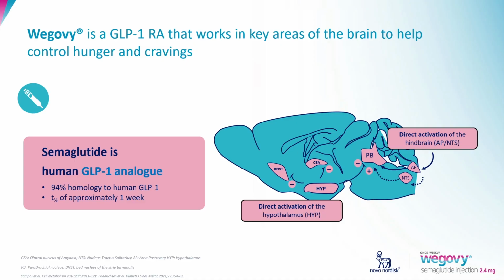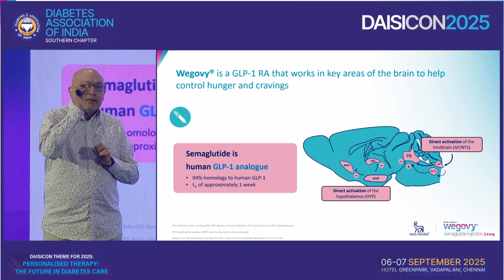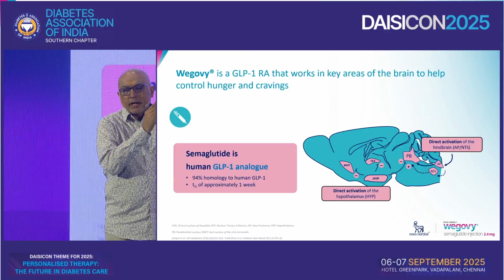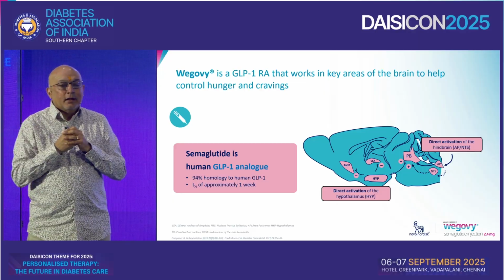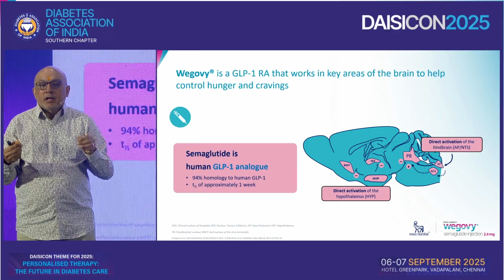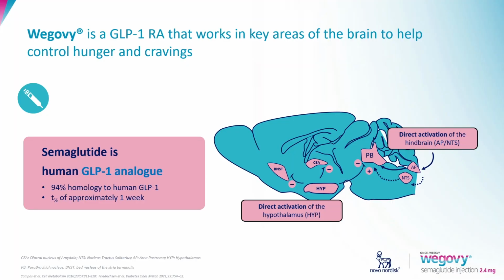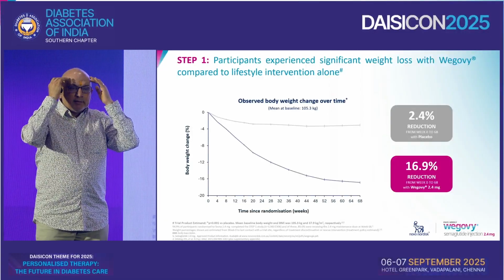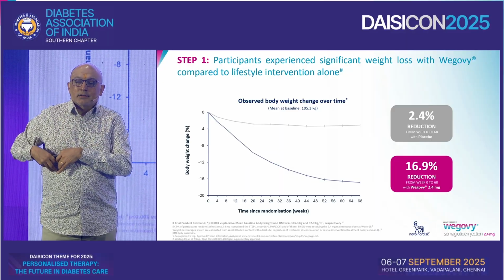DAISICON2025 Scientific Session 15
DAISICON2025
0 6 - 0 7. SEPTEMBER  2 0 2 5 SOUTHERNCHAPTER